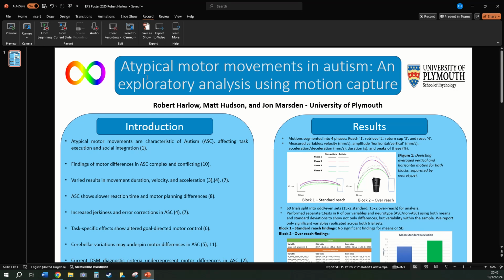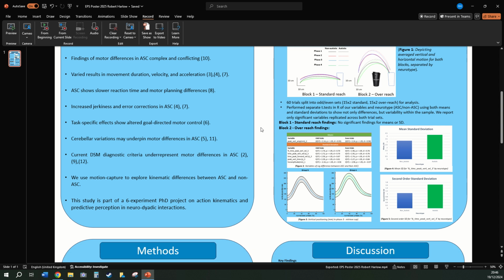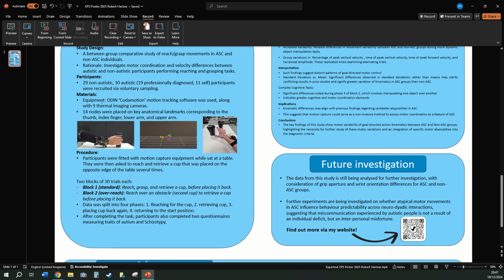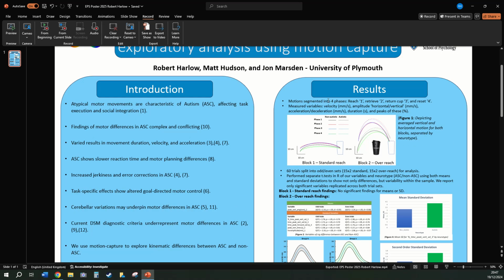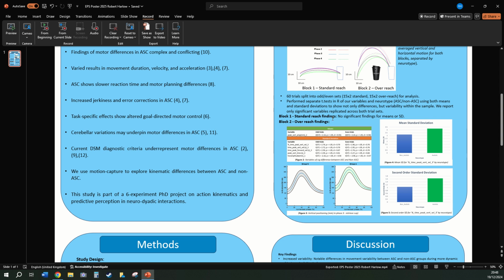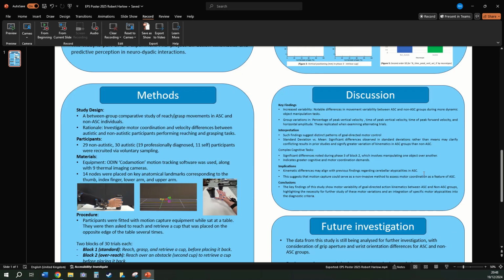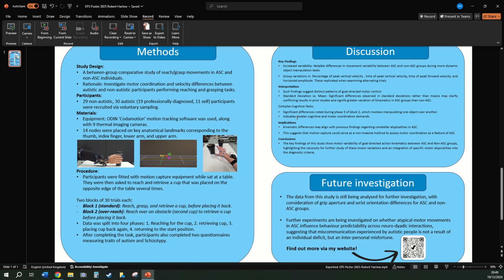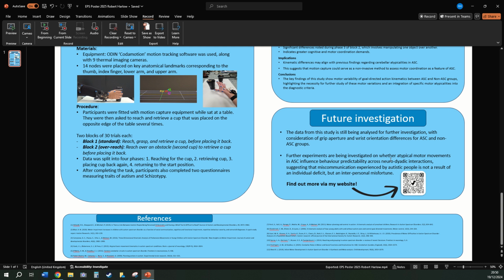13. Robert Harlow - Poster Session 1